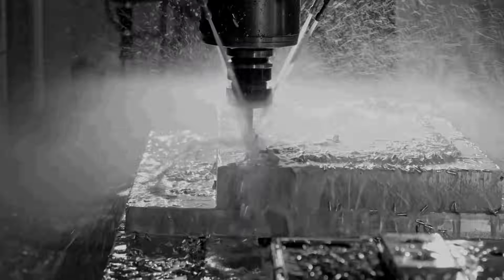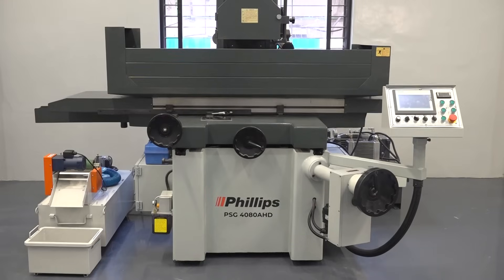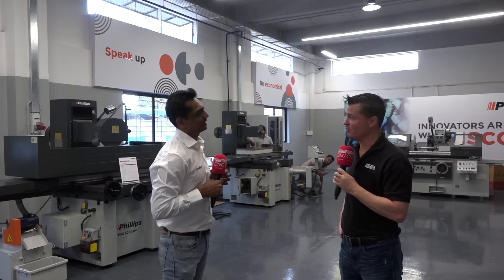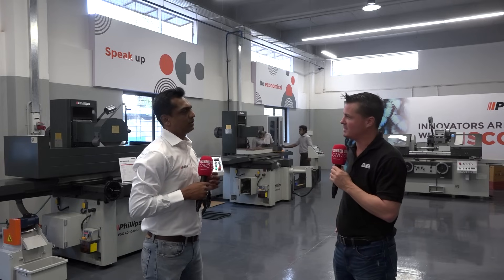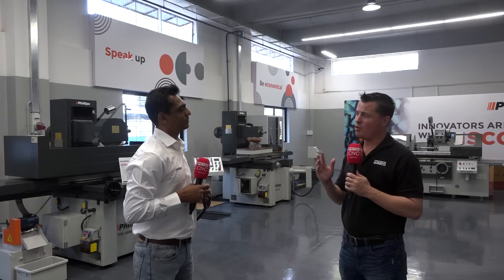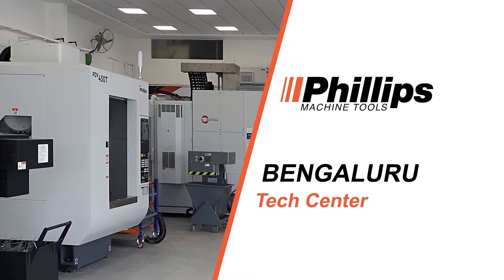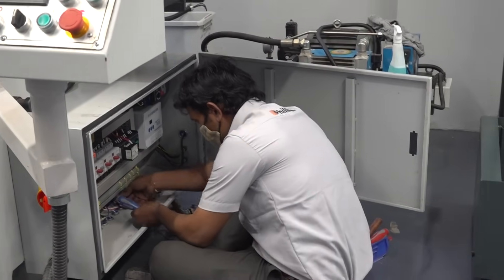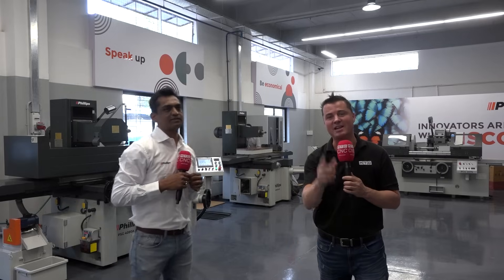Compact grinding tools at Phillips Pune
Today on MTDCNC, we’re talking grinding! Catch Tony Gunn in conversations with Raghukumar Hosamani from Phillips Machine Tools in Pune, India. Raghu gives us all the details on three different lines of Phillips machine tools for grinding. The market leader offers rigid, accurate and small footprint surface grinders and cylindrical grinders of up to 3 meters in length. Their line of tool and cutter grinders includes small manual machines that can be delivered to customers quickly and used right away for grinding without any setup time. Multiple tech centres all across India allow Phillips to offer excellent customer support and live demonstrations of their tools. With 60 years experience and counting, Phillips is the oldest machine tool company in India and a unique supplier for compact, high accuracy grinding tools. How did they end up selling over 200 machines in the last two years? Get all the answers in the video! to see the total solutions they offer for any industry.